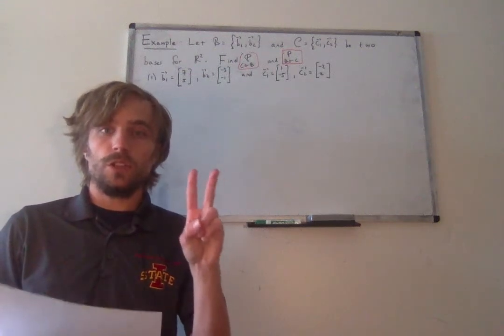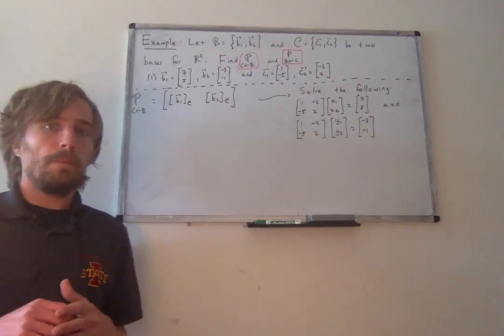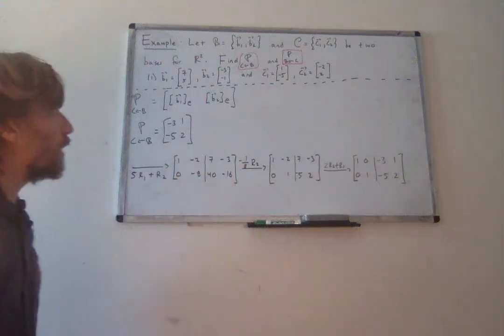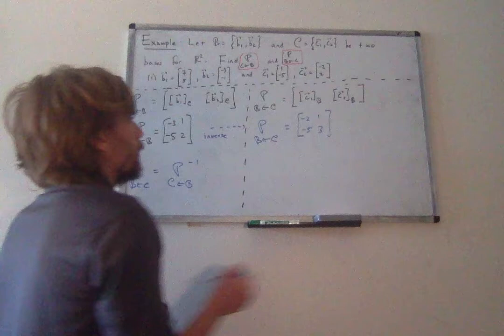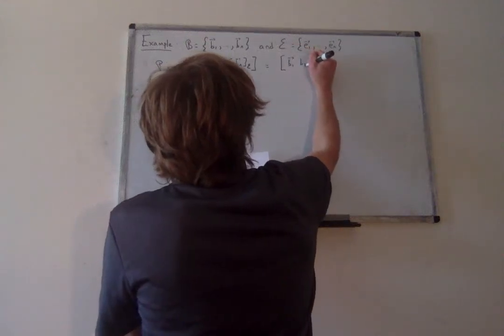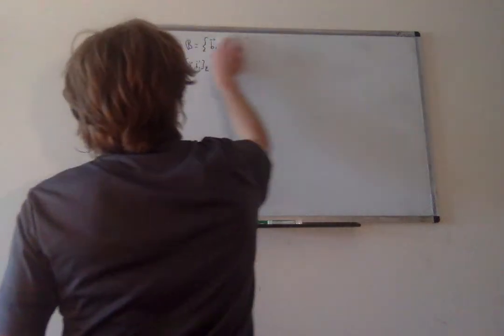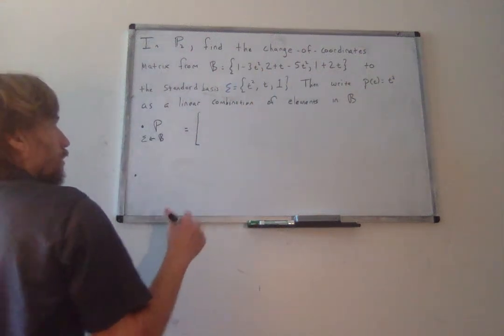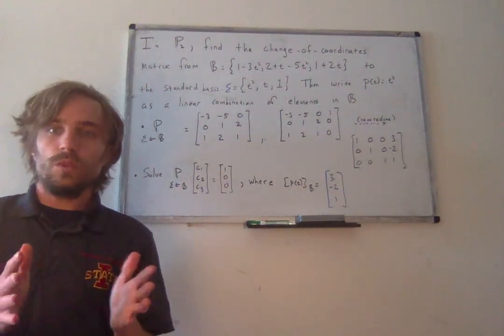Section 4.7 - Change of Basis - Lecture 2